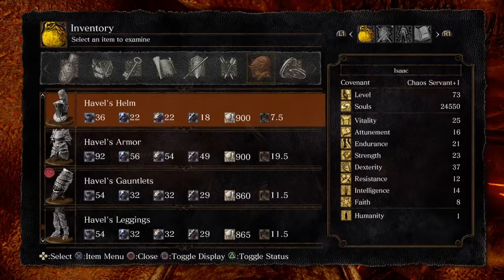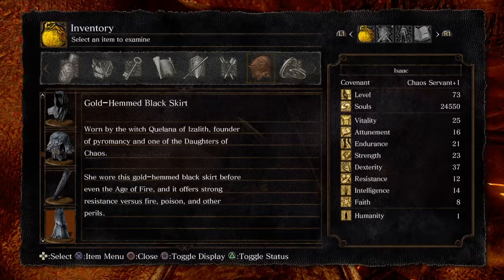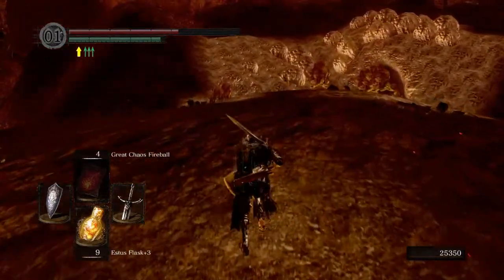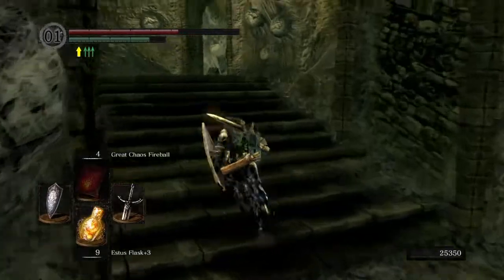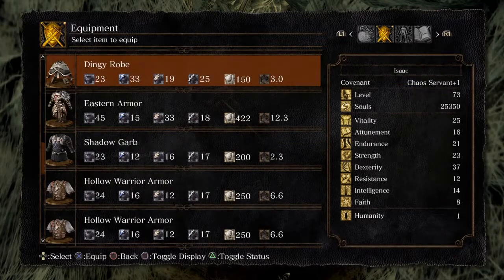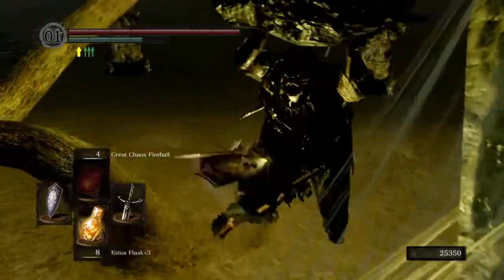Dark Souls 22